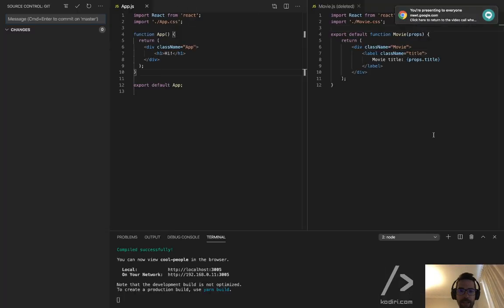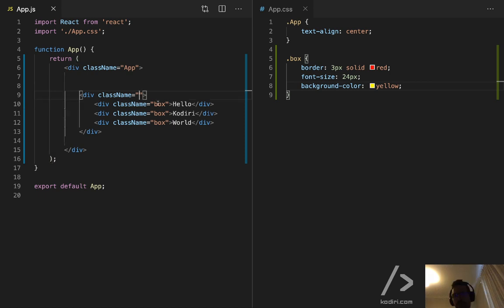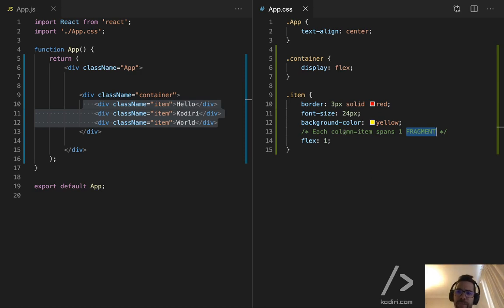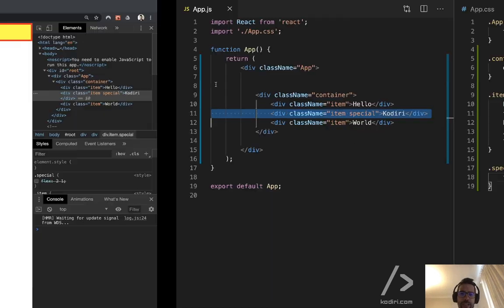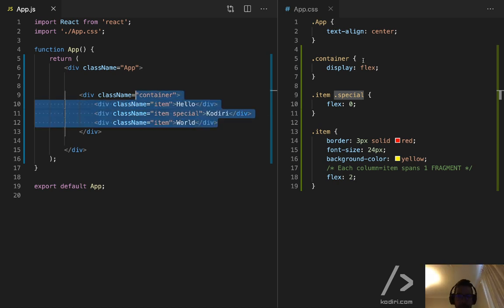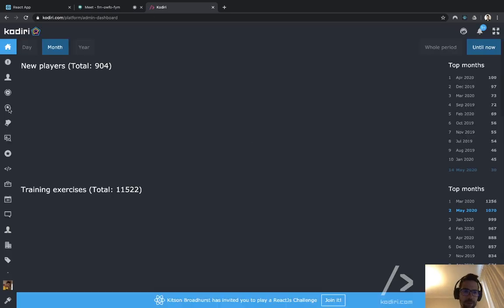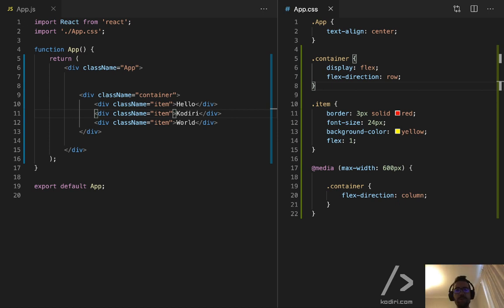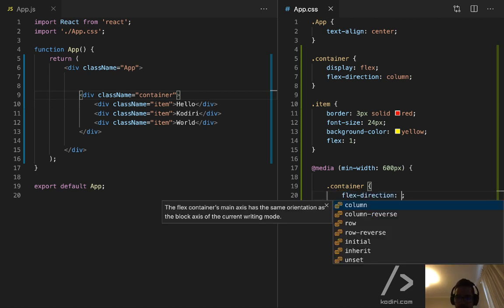Intro to Flex - 11-05-20